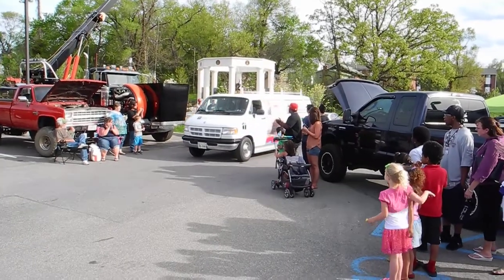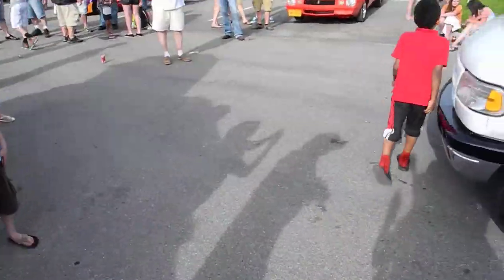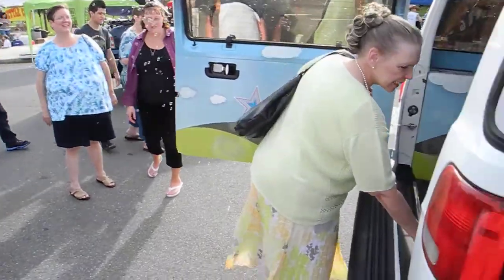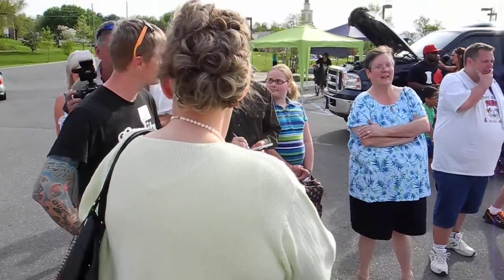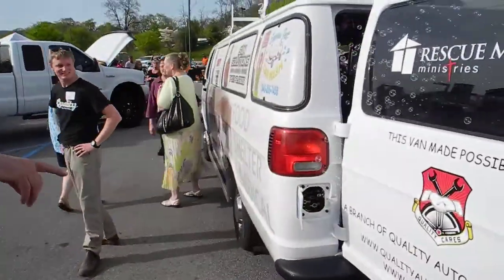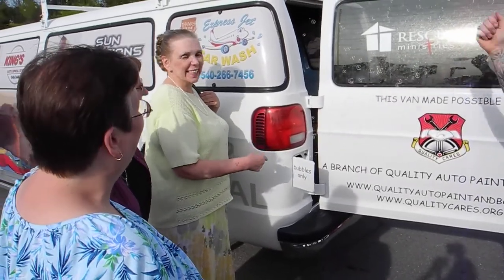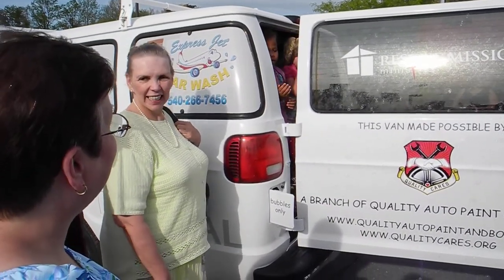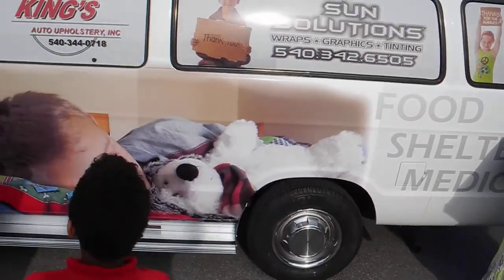Rescue Mission of Roanoke - Bubble Van!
Quality Auto Paint and Body Inc  renovated the Rescue Mission's 20 year old van.  Thank you Richard Henegar and all your friends that made this happen!  We love the van - the kids are going to LOVE those bubbles!